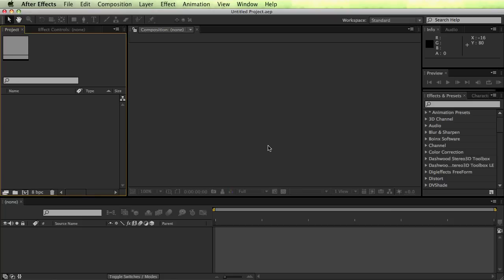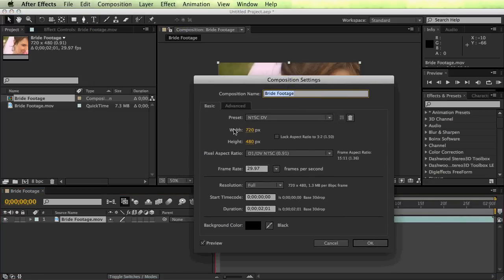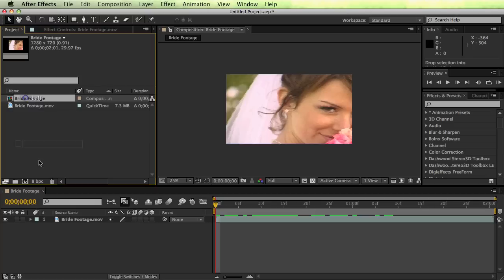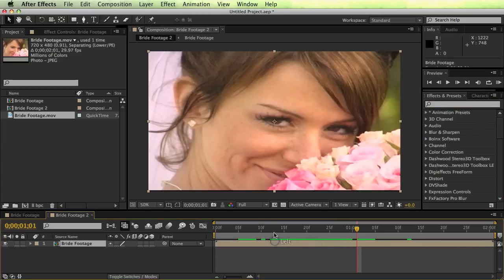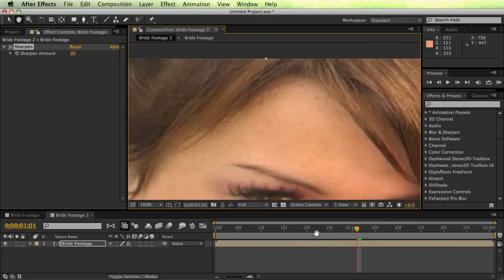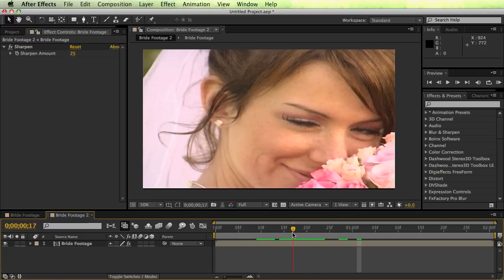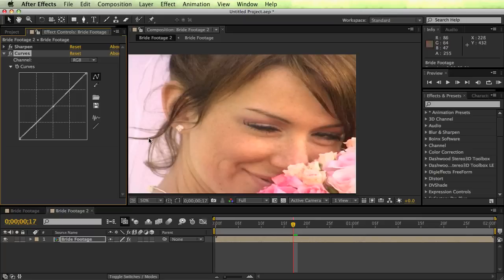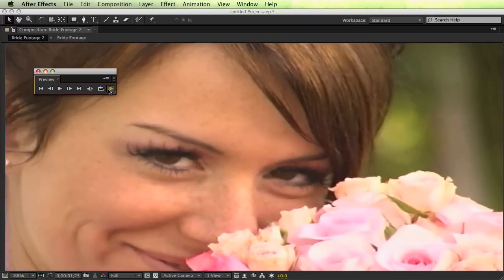How to Convert SD Footage to HD with After Effects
PLEASE READ: If you want to switch over to HD, the best way to do this is to buy a HD camera. If you want to convert some of your older video files, than this tutorial is the best for you. PLease change the sharpen amount a little bit higher, like to about 35. I messed up.